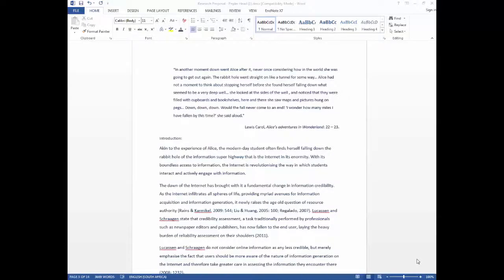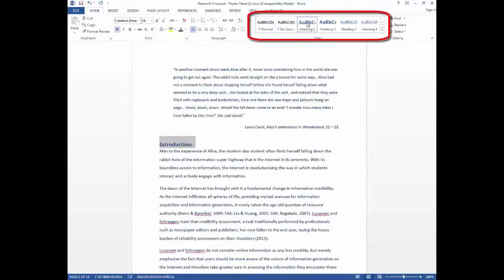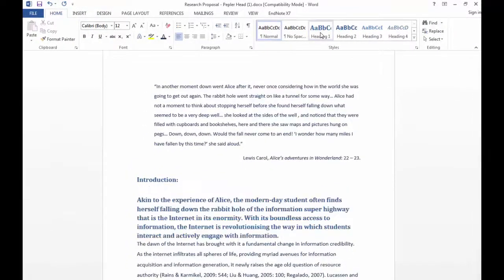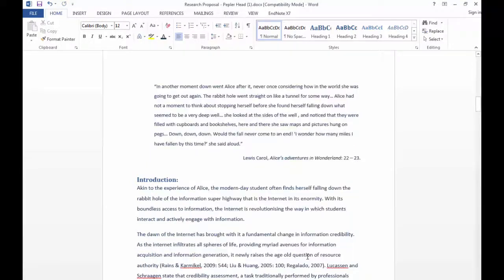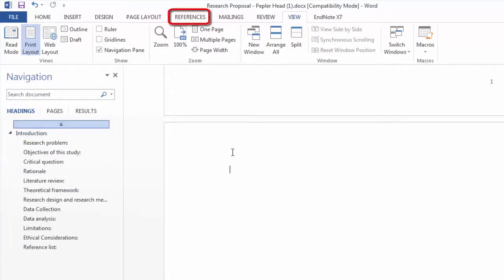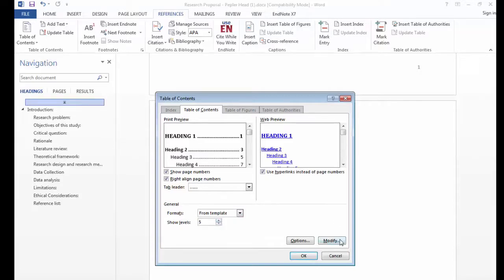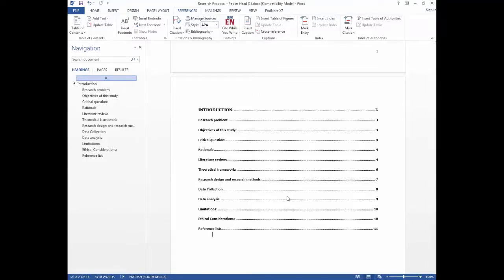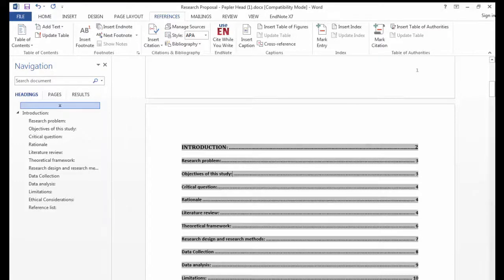Using Word's Table of Contents generator for your thesis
This video demonstrates how to use word's TOC generator to insert a table of contents for your thesis.